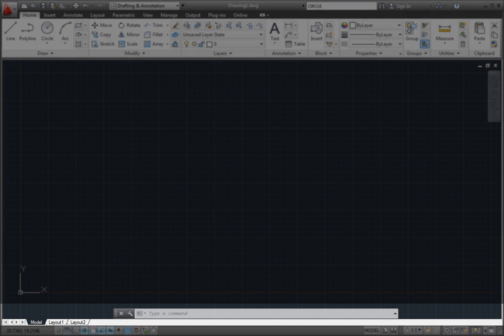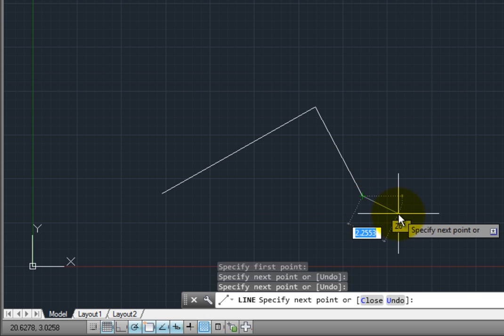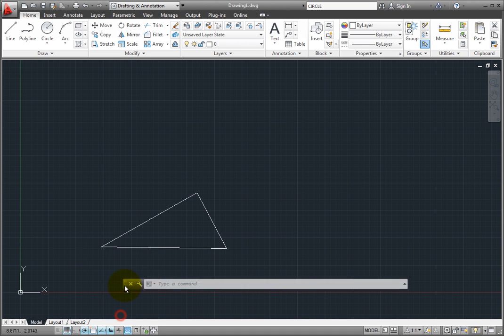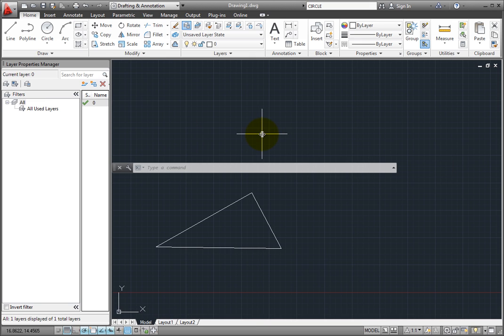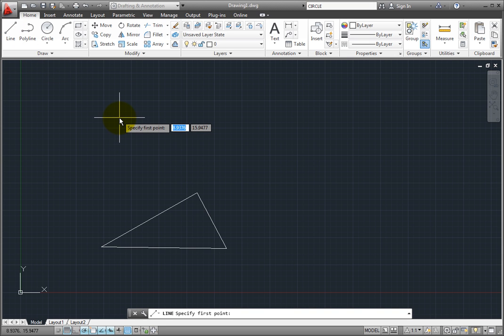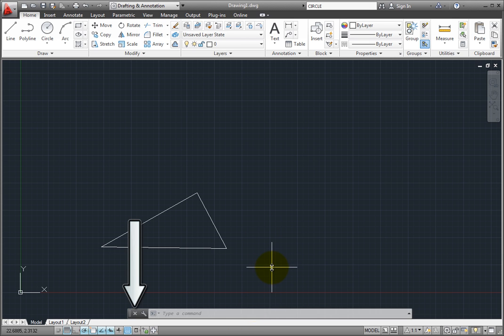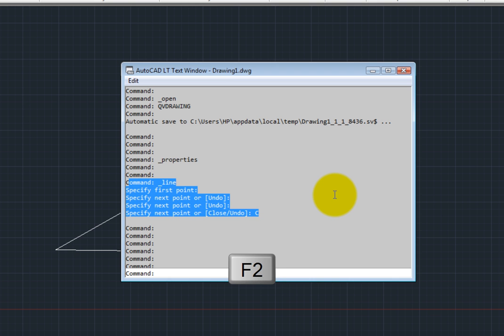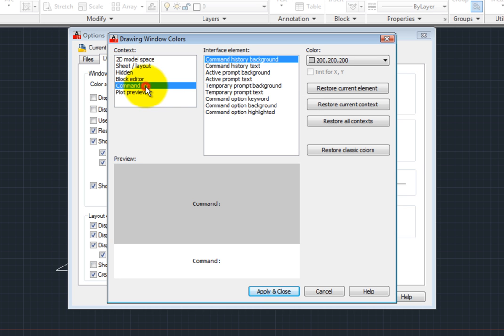Understanding the Command Line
Controlling the location and display of the Command Line in AutoCAD LT 2013.